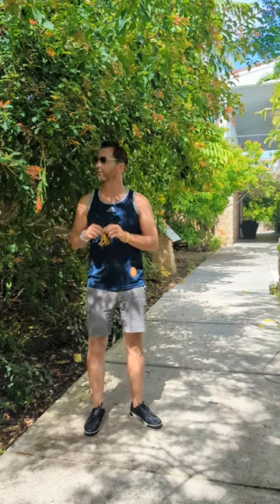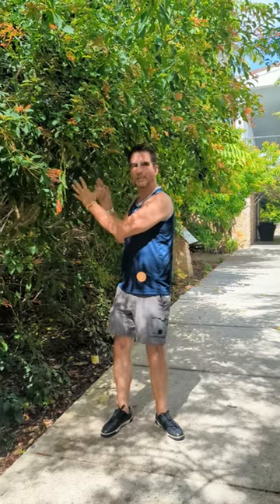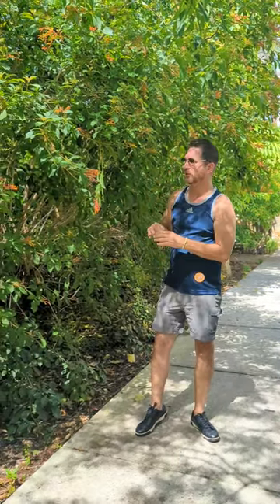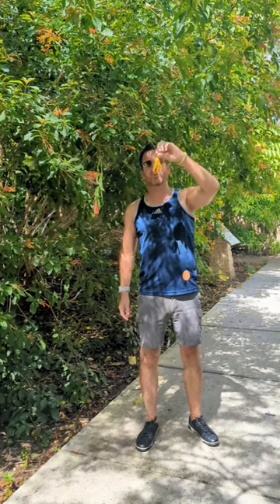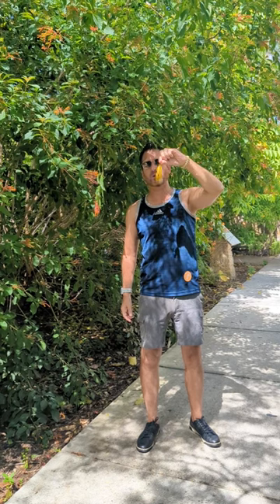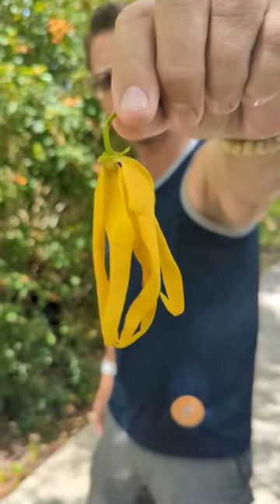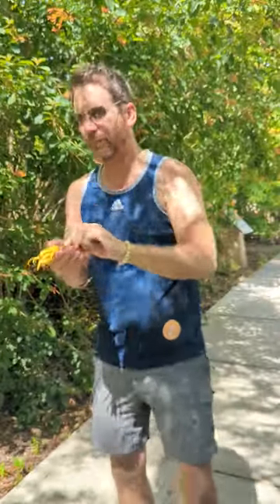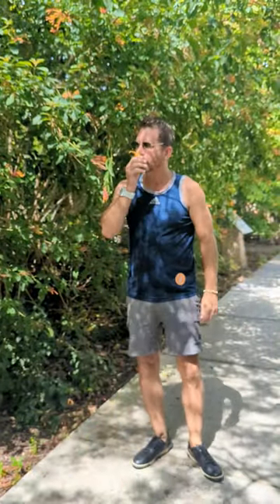Real Ylang Ylang.